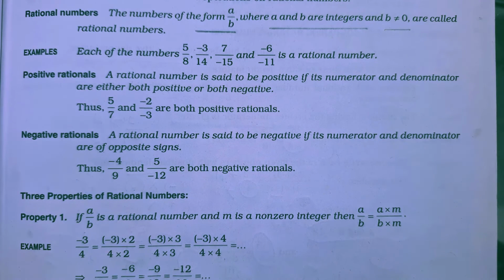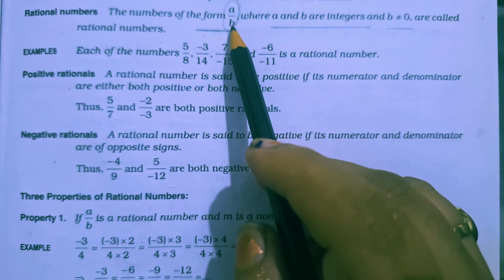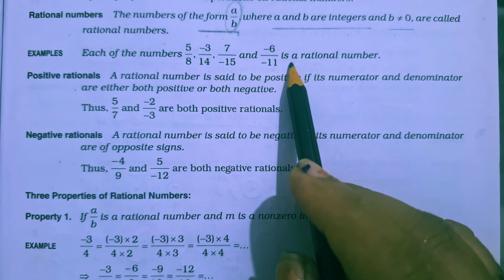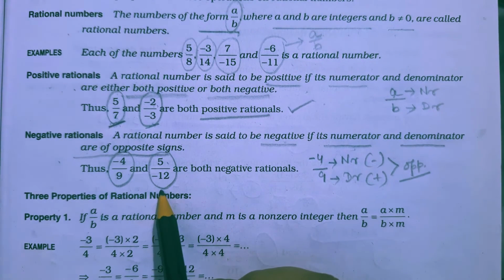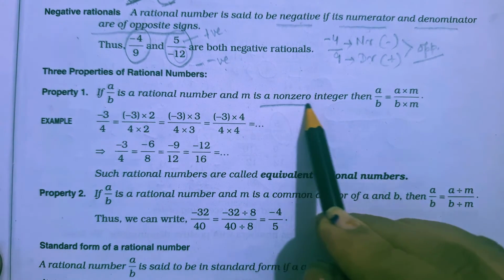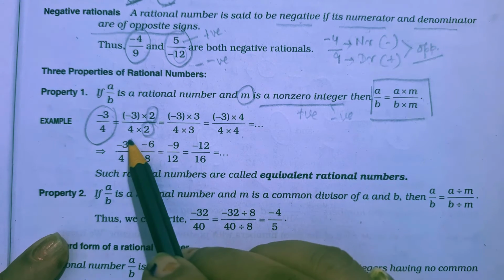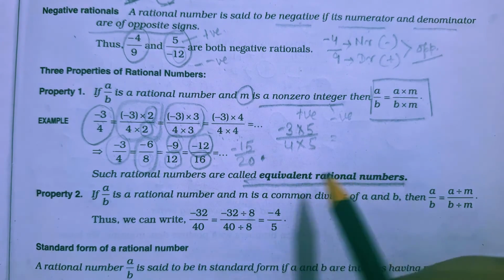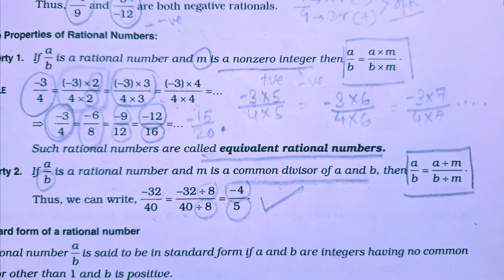RATIONAL NUMBERS AND ITS PROPERTIES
SIMPLE EXPLANATION OF RATIONAL NUMBERS.HOW TO UNDERSTAND THEM.